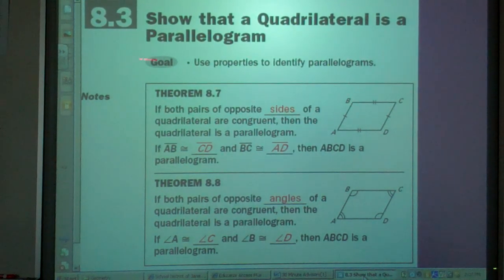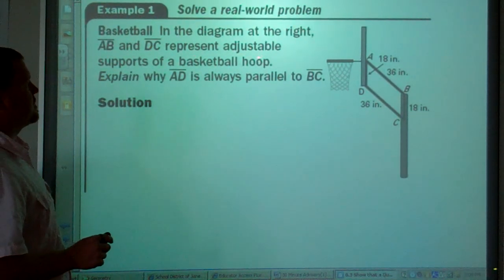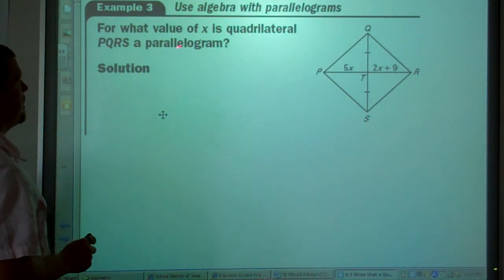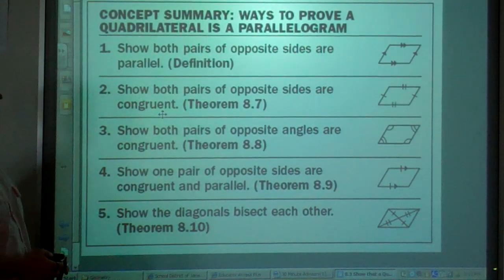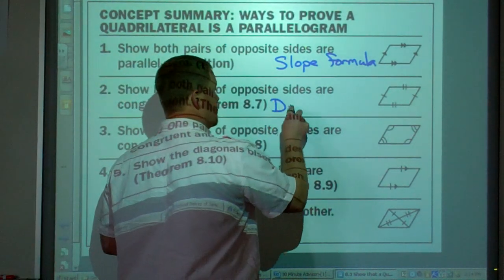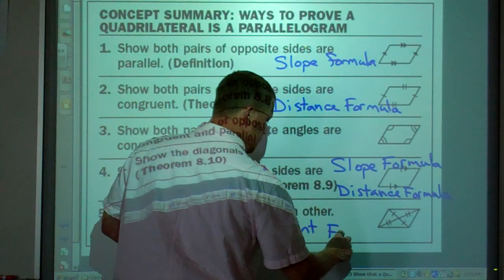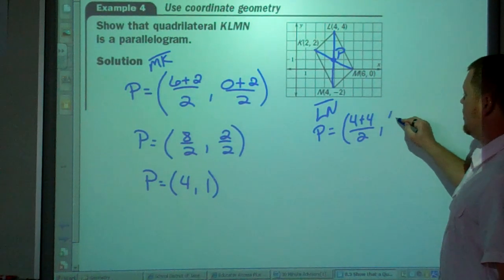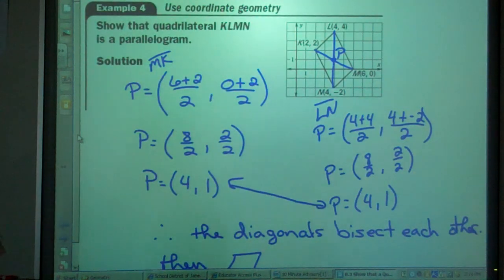8.3 Show that a Quadrilateral is a Parallelogram.MP4